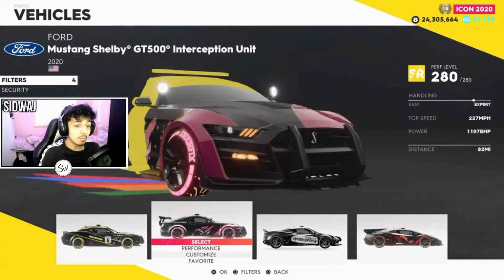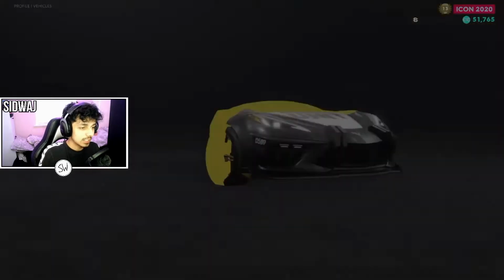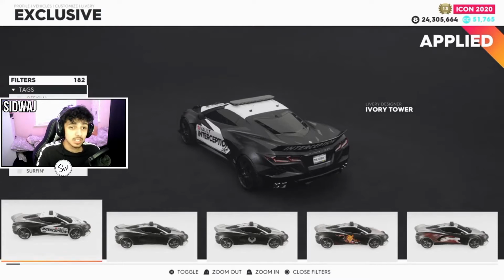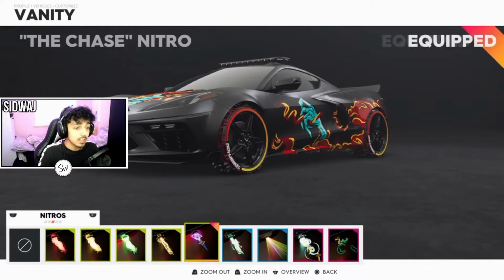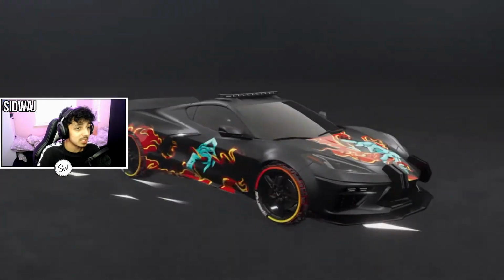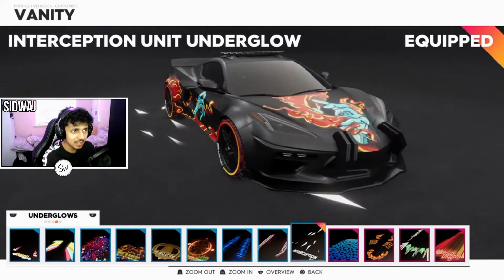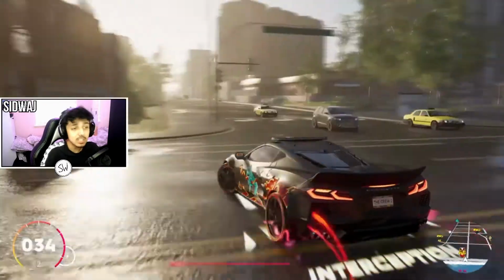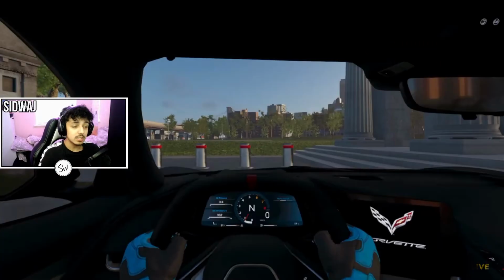Gameplay + Vanity Items - Corvette Stingray C8 Vault Interception Unit UNLOCKED - The Motorpass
So I am once again back at it with customizations of the new cars. After doing all of the challenges that are available I finally got the Corvette C8 Interception Unit. I'll be customizing it with vanity items, including tires, underglows, and nitrous. With the new Motorpass vanity items. And then take it out for a spin and show off some gameplay of the car in the new Chase events. Join me as I show all of you guys the new stuff along with checking it out myself!